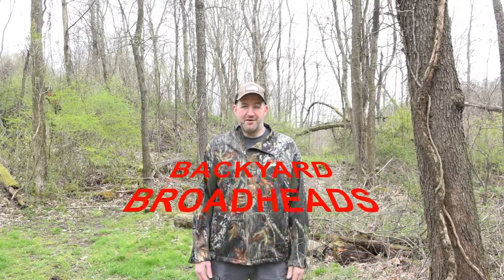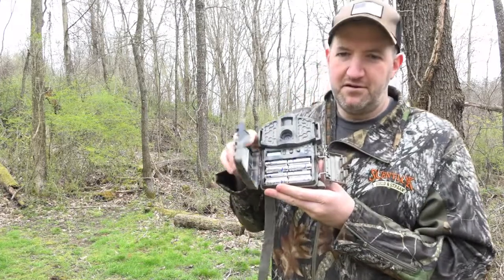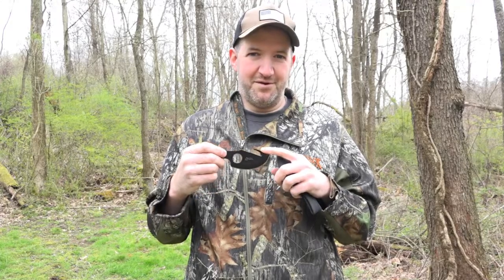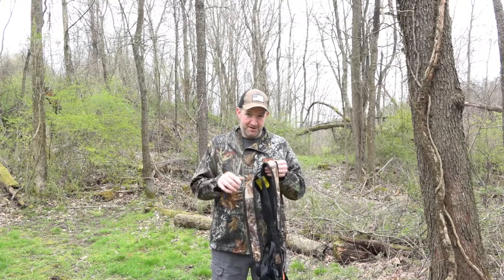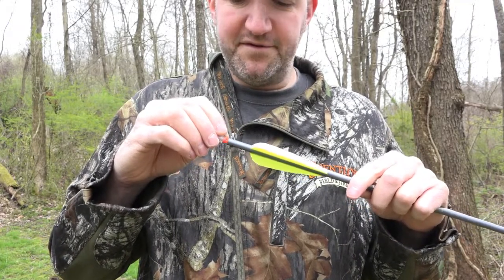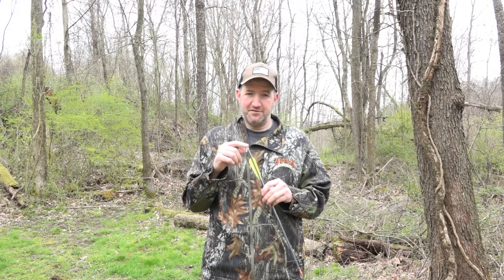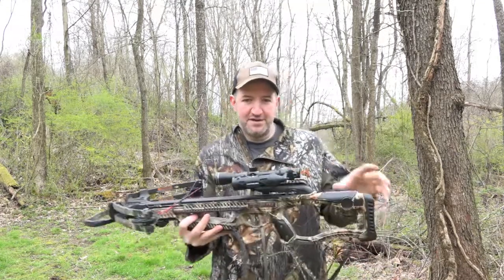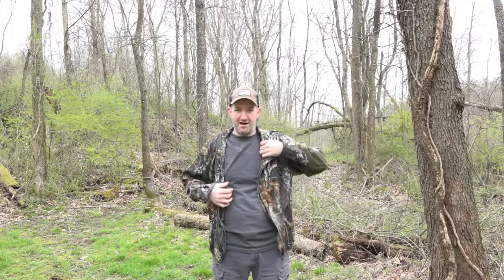TOP HUNTING GEAR AND GADGETS For Turkey Hunting and Deer Hunting Part 2 Where to Buy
4N1 Lite on Amazon
Some more of my favorite products and why I like them.  Features and benefits.  These are all products that I have used and I continue to use them because they work great.  The cargo pants are great because of the pockets.  The moultrie trail cameras best feature is it's motion sensor.  The  energizer lithium batteries last a long time and perform well in the cold.  The nikon binoculars are clear and durable.  The mossberg knifes best parts are it's sharpness and gut hook.  The hunter safety system safety harness is great because it has buckles so it is easy to put on.  The Caldwell lead sled 3 is something that I use every time that I shoot, it keeps your gun stead and has micro and macro height adjustments.  The rage broadheads are fantastic because they impact at the same point as field tips, at this point I don't even test my bolts with the rage practice heads or the actual heads, I just sight in my field tips and then screw in the rage's and I'm ready to hunt.  The easton xx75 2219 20 inch bolts are great because they are accurate and can be used to harvest many deer.  The tenpoint omni-brite knocks will show you exactly where you impact your deer or other game and they make it so easy to find your arrow or bolt.  The barnett raptor fx2 is inexpensive, narrow, light, dependable and accurate.  My tactacam camera is easy to operate in the field and it provides a good picture and good sound.  The rubber sling that I have keeps my crossbow upright.

Match Mens Cargo Pants
Moultrie A-25 Trail Camera
Energizer Lithium AA Batteries
Nikon Prostaff 5 Binoculars
Mossberg Knife
HSS Safety Harness
Caldwell Lead Sled 3
Rage Broadheads With O-Ring
Easton XX75 20" Bolt
TenPoint Omni-Brite Knocks
Barnett Raptor FX2
Tactacam 4.0
Rubber Sling

Some products will not be exactly the same as in the video, you should be able to tell by the item name in the video vs the description.